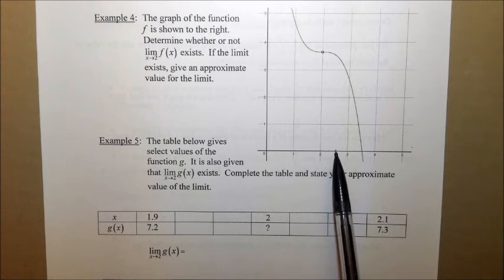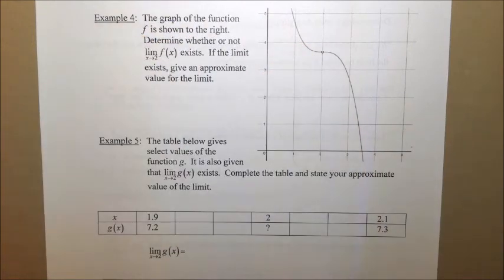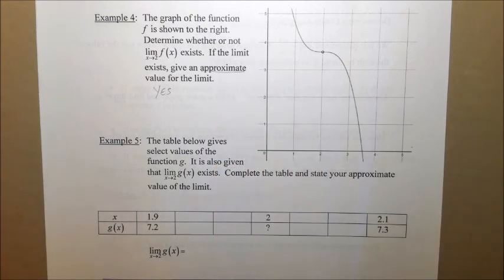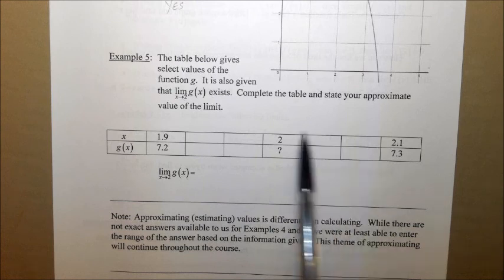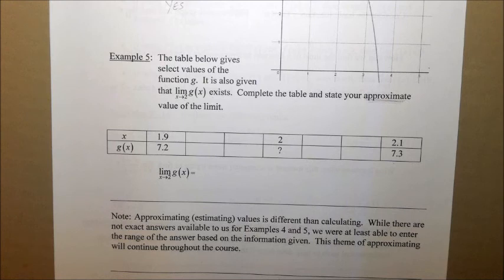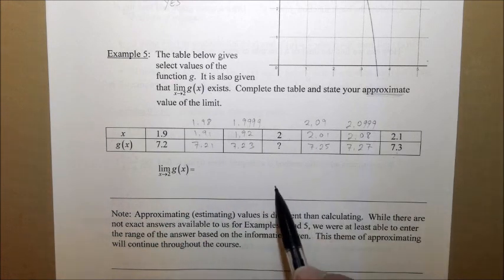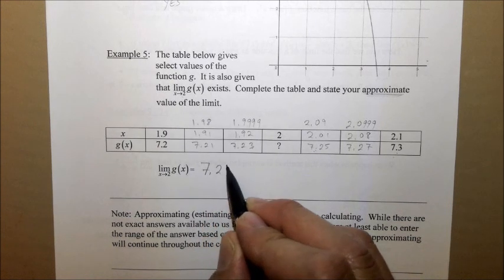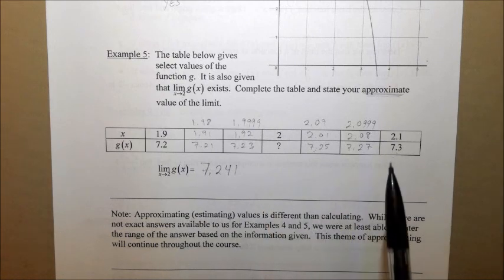Limits Video 5b Examples 4 and 5